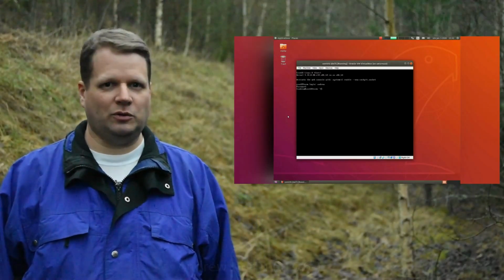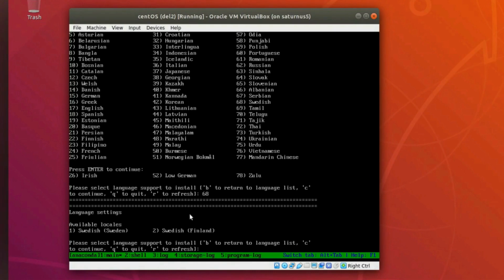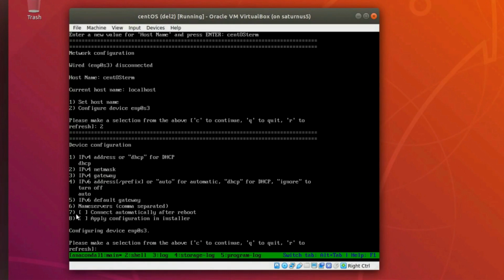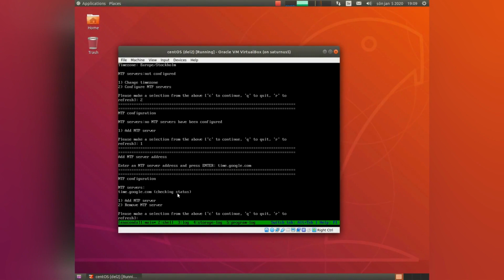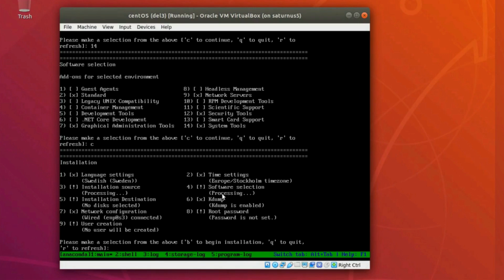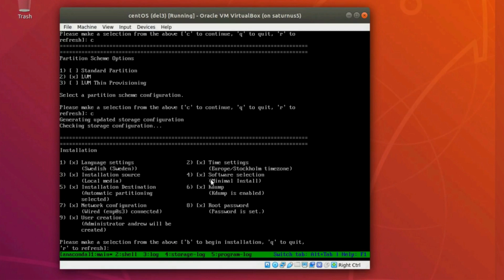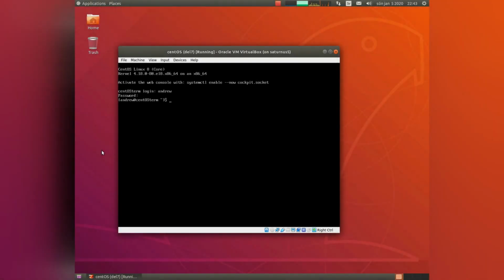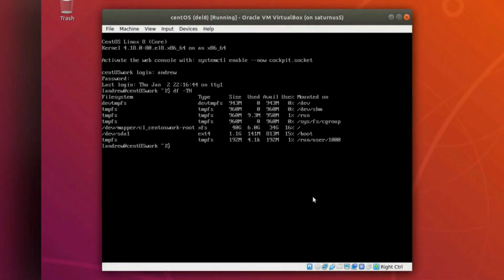How to install CentOS8 in the terminal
In this clip we look at how we install CentOS 8 in the terminal, which is a great help for systems with graphical problems. I also go through some things that are good to know about CentOS.